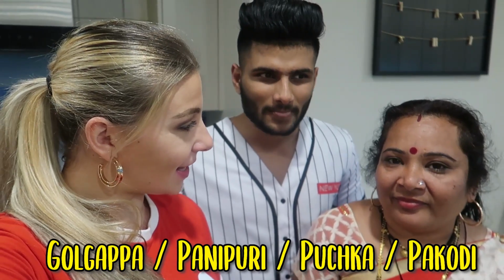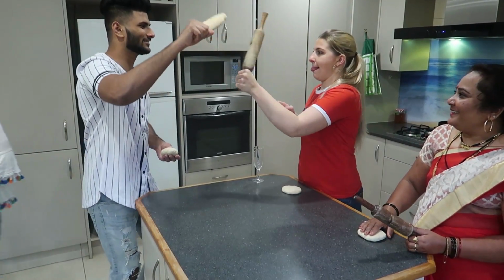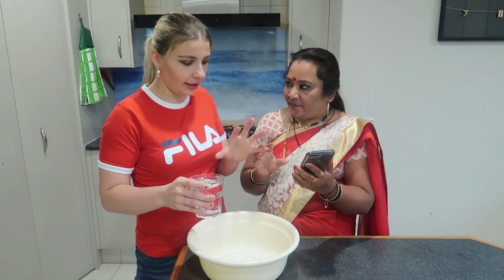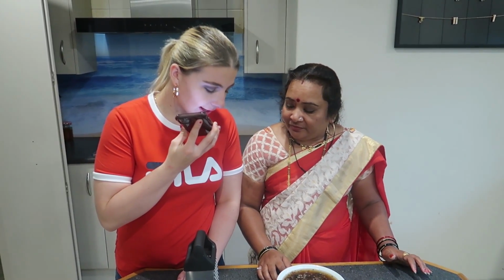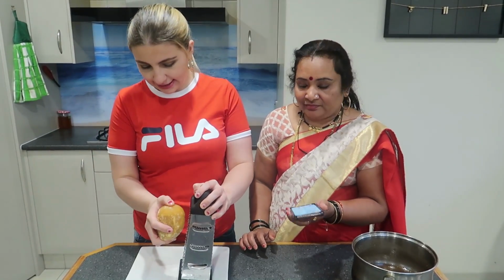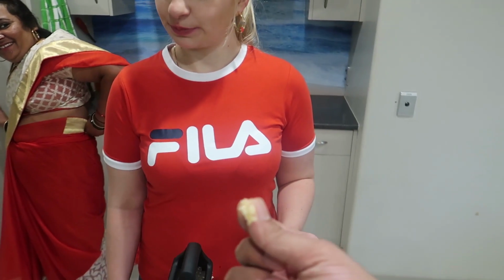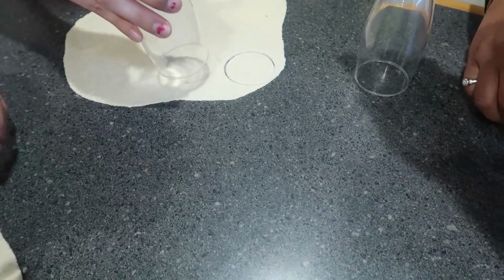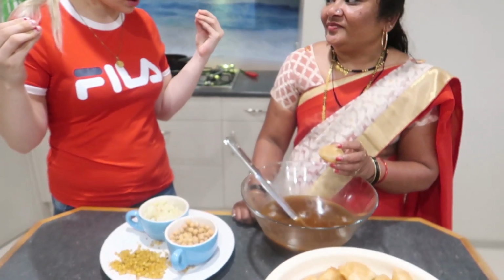Making Golgappa/Panipuri with my Indian Mother-In-Law